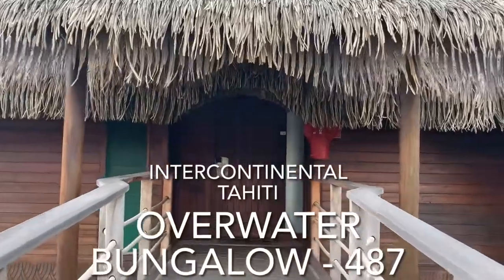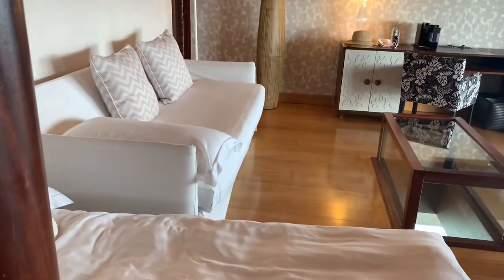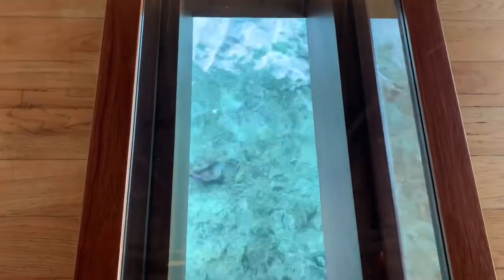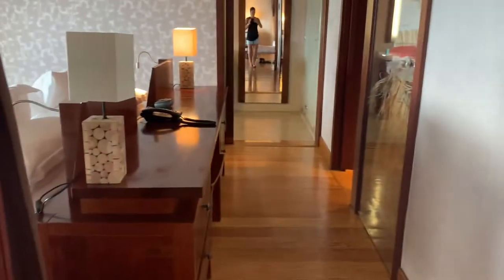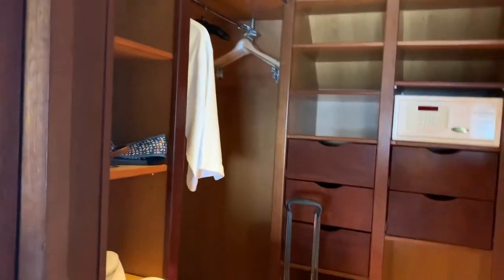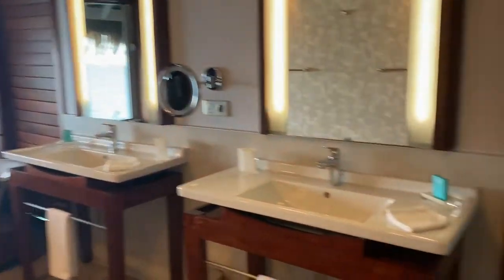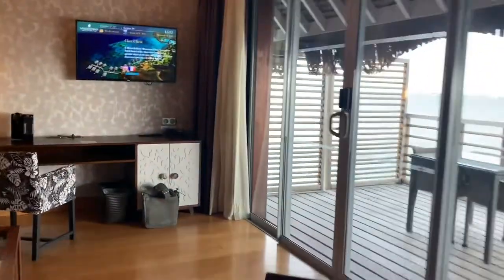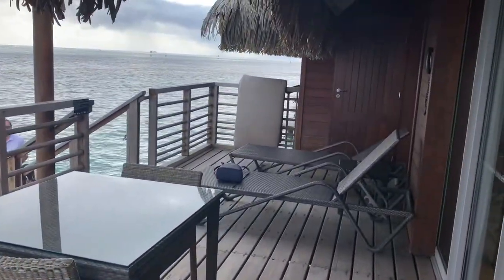Intercontinental Tahiti Overwater Bungalow